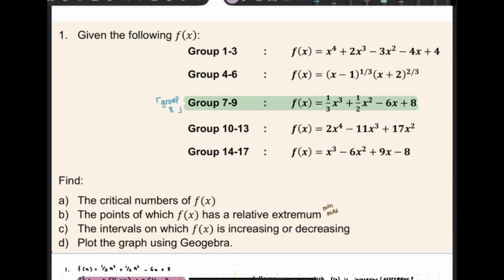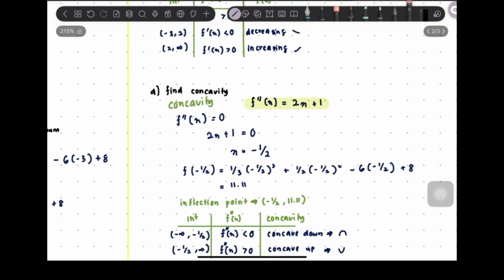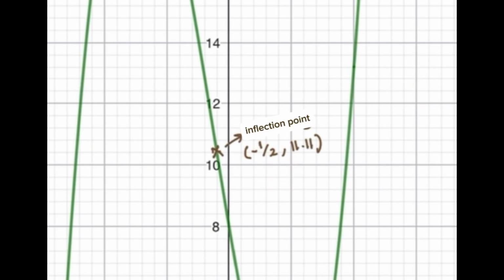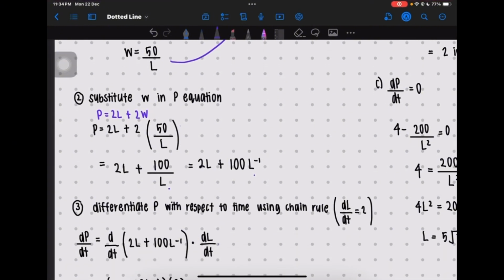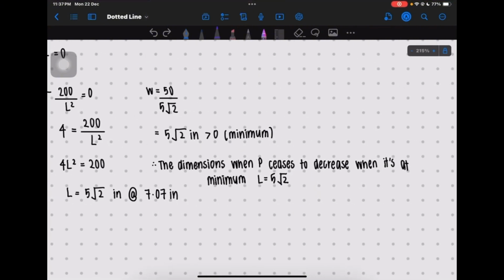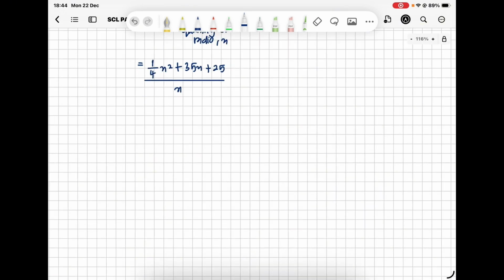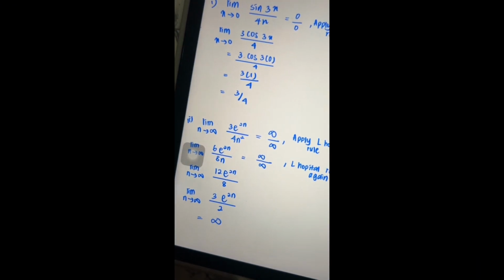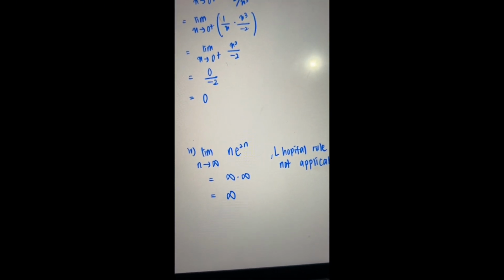SCL MTS 3100 CALCULUS GROUP 8